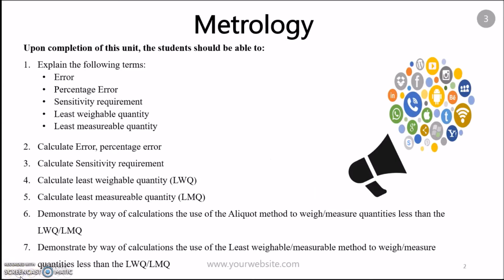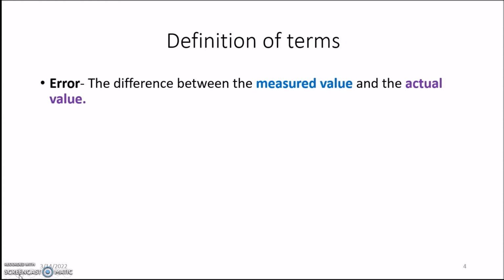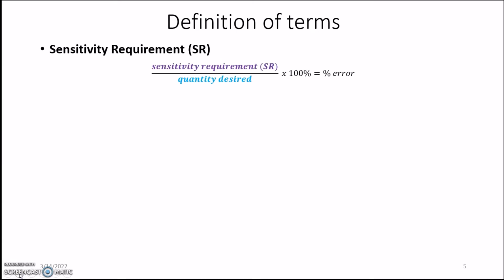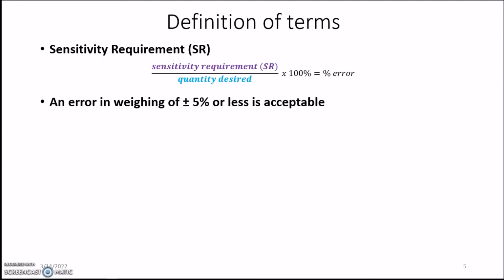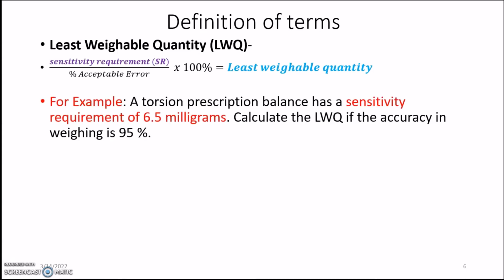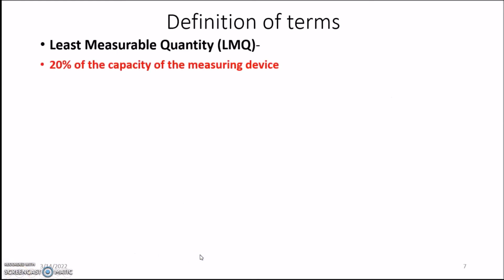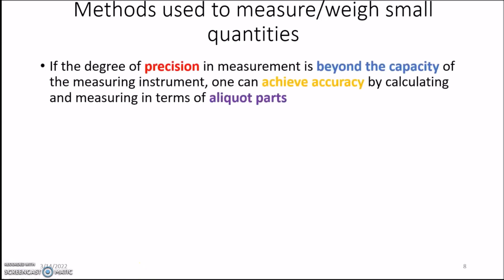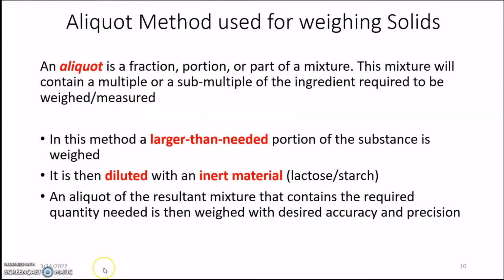Review of Metrology Concepts